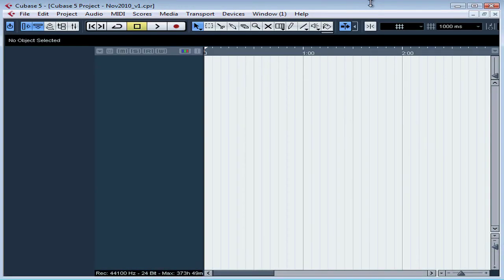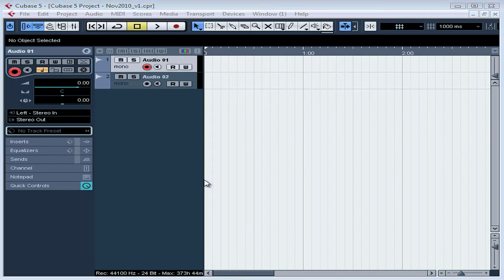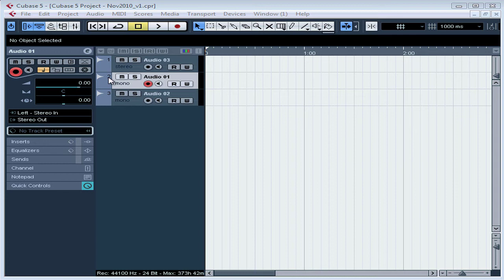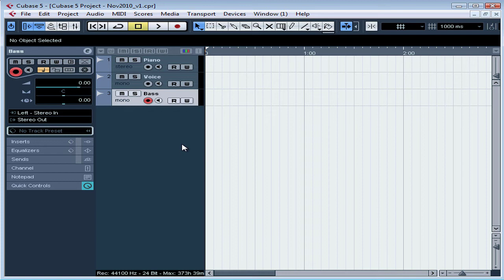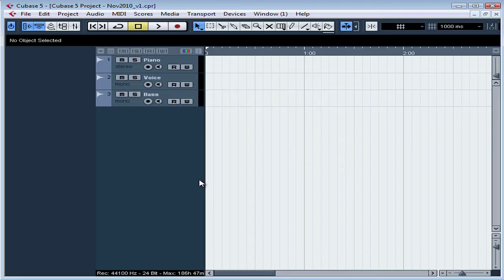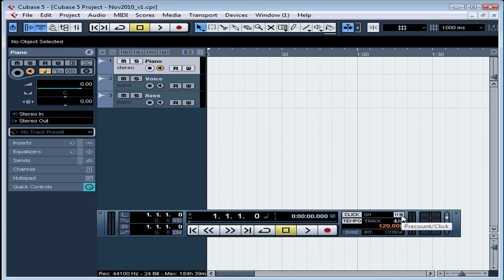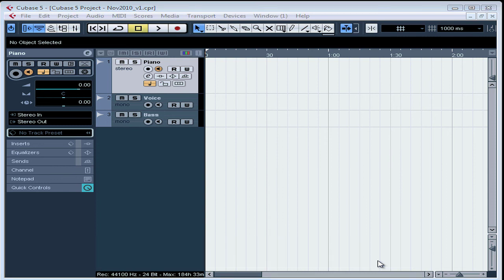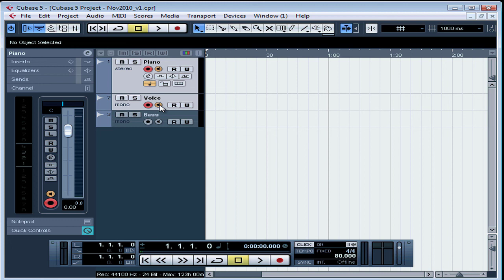16 Cubase 5 video tutorial ( Add Audio Track )